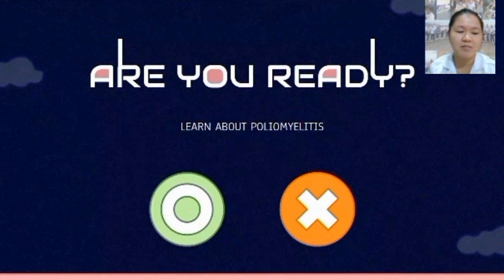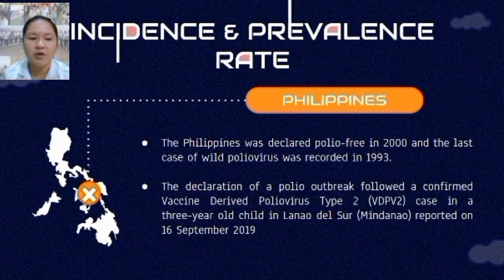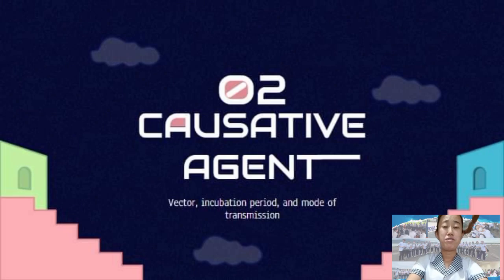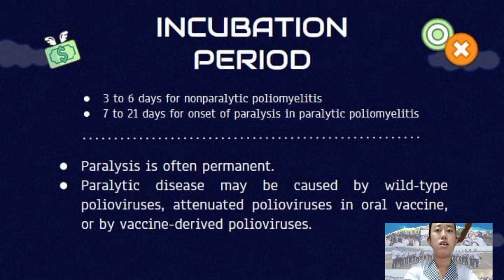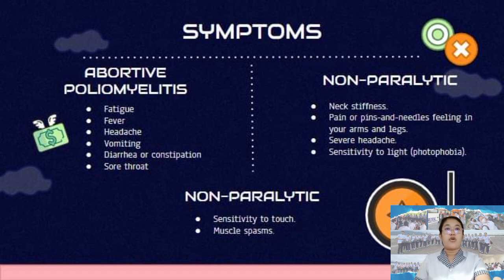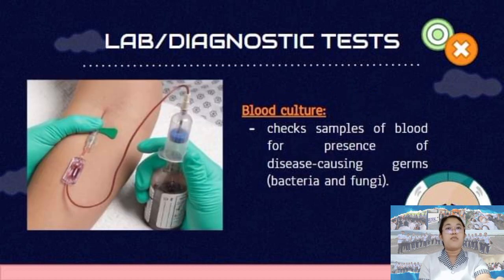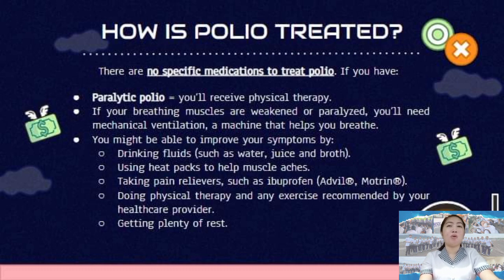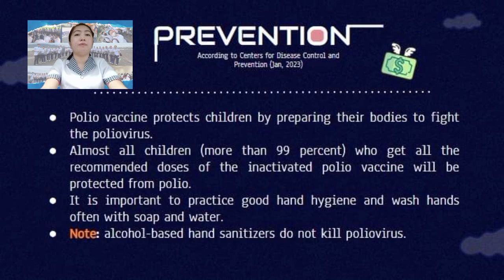-ALL ABOUT POLIOMYELITIS-